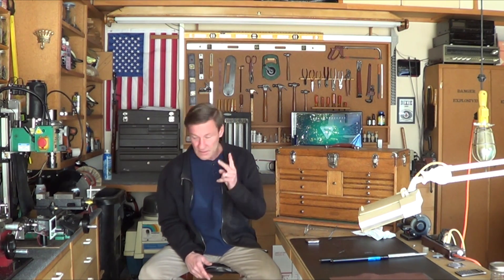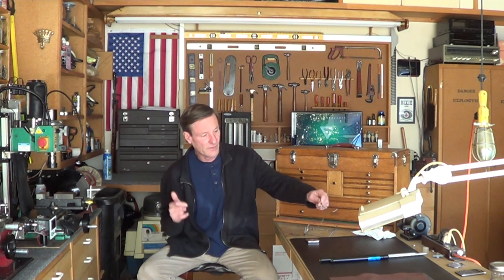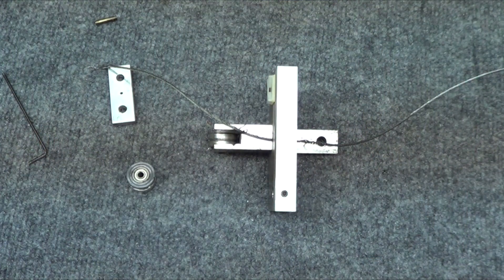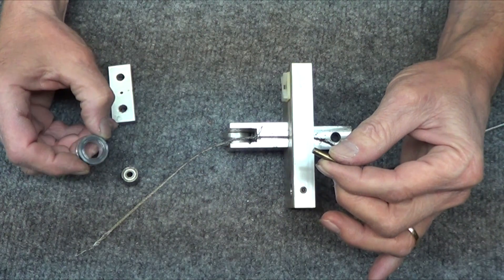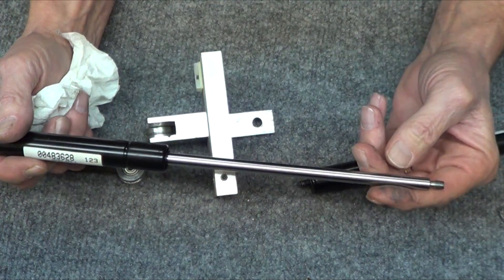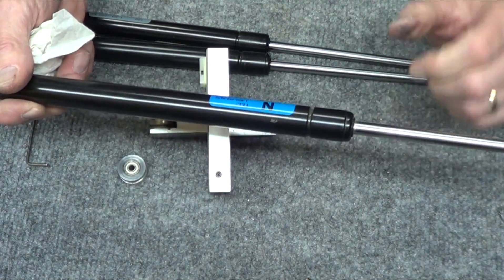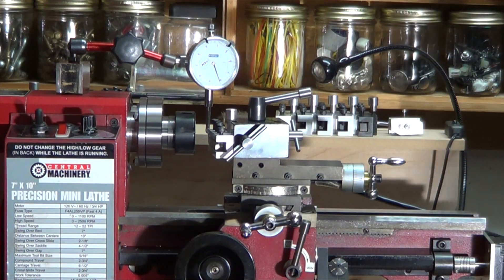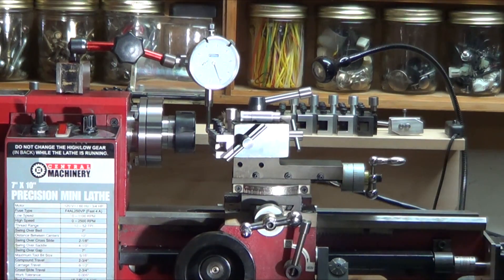How To Find And Set Correct Lathe Tool Height Video #102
Didn't mention it be smelting is going great
LMS mini mill spring upgrade wear
Finding and setting accurate mini lathe tool height